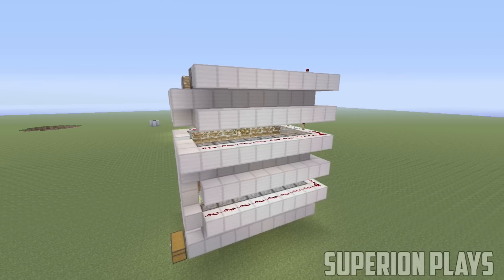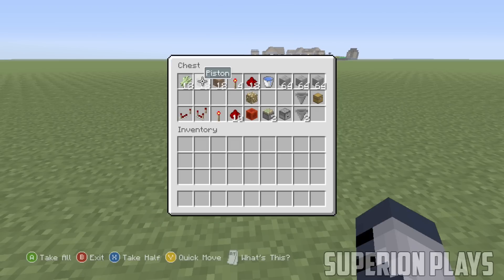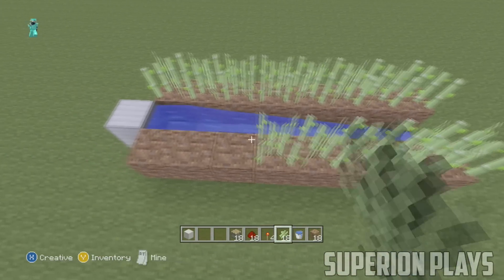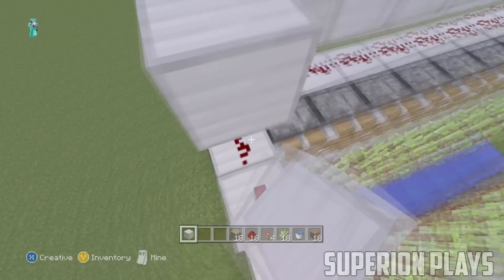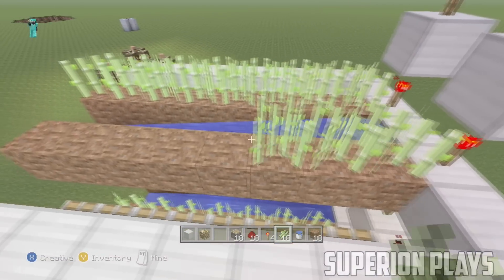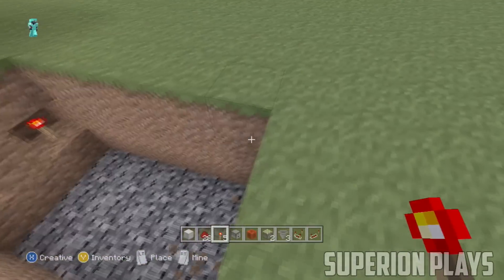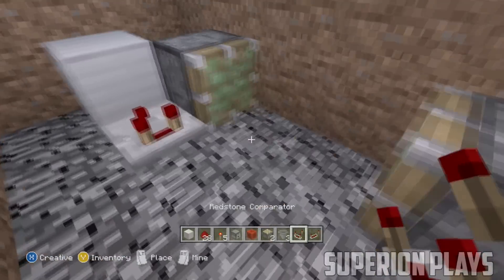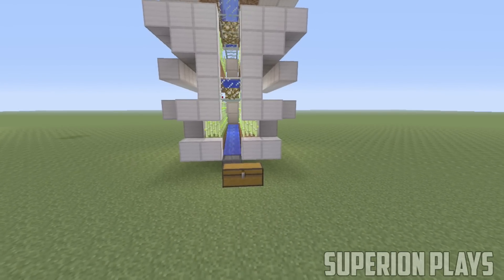Minecraft Xbox One/360/PS4/PS3: Fully Automatic Ultimate Sugarcane Farm - *NEW* Easy Redstone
Minecraft Xbox One/360/PS4/PS3: Fully Automatic Ultimate Sugarcane Farm - *NEW* Easy Redstone and Cheap. Whats going on guys Superion here bringing you a brand new video and in this video I am going to be showing you how to make The Ultimate fully automatic Sugar cane farm. this farm is fully afkable this farm also has really easy redstone and dosen't require alot of items to build so hope you enjoy :)

If you are an awesomely amazing awesome person and if you want to support me and help me get a better pc to make even better videos and better livestreams donate! and guys it dosen't matter how much you donate every little bit helps :)

$3+ A personalised Sign in my LP with Name - Youtube and amount!

$10+ A House in my LP built in your name + A sign as well as a spot in the description of my videos for a month.

$25+ ,  A House in my LP built in your name + you can join my world and be part of a full minecraft episode
and a spot in the description of my videos for a month

If you enjoyed this video then check out some of my others below!

Enjoy the Awesomeastic background music

Artists:
Lensko